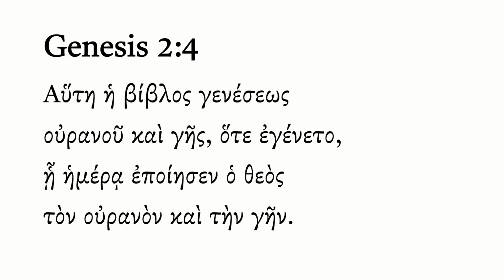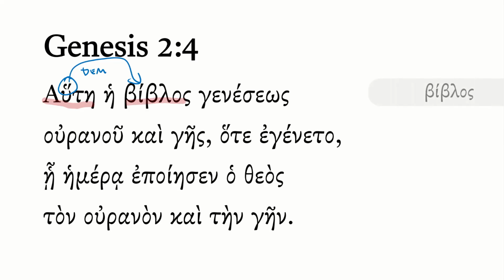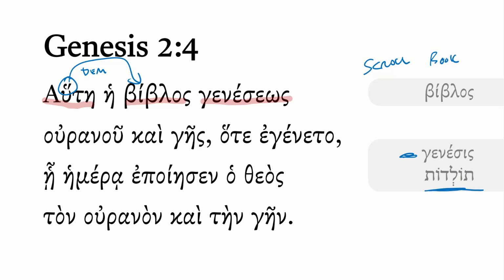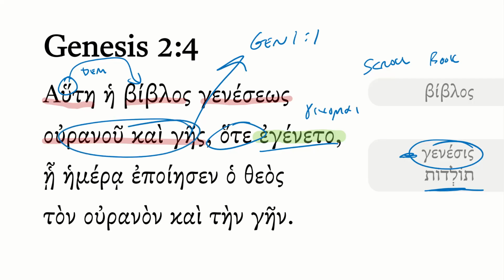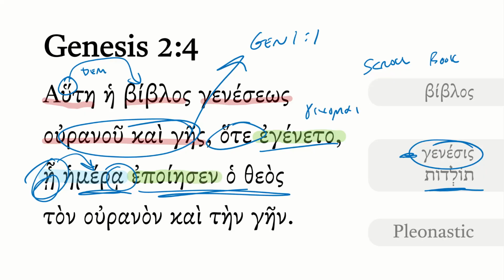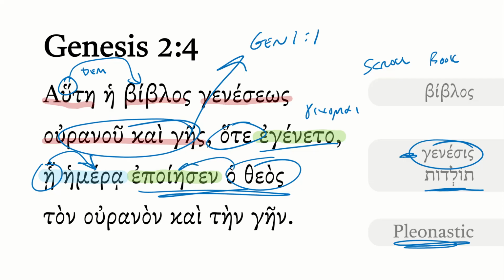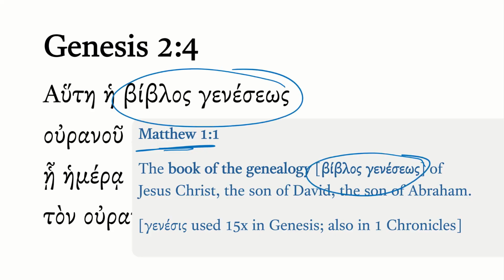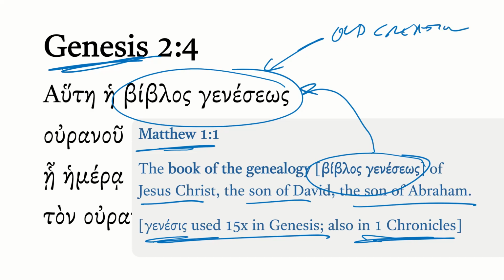Genesis 2:4 Septuagint